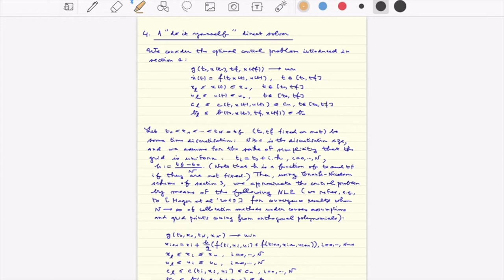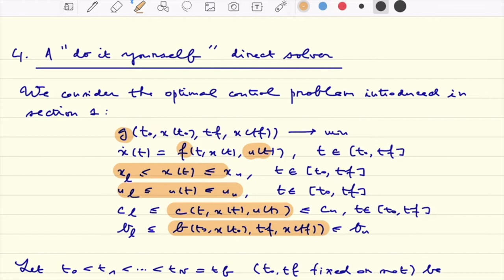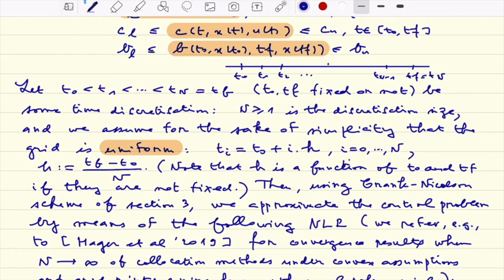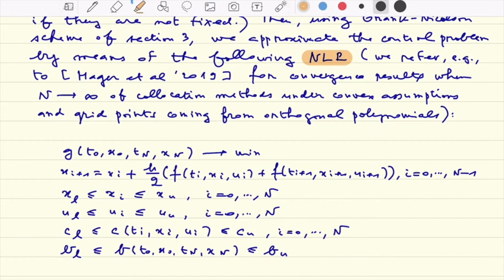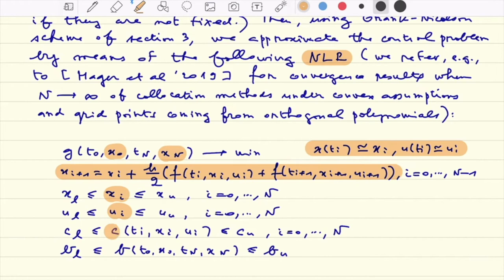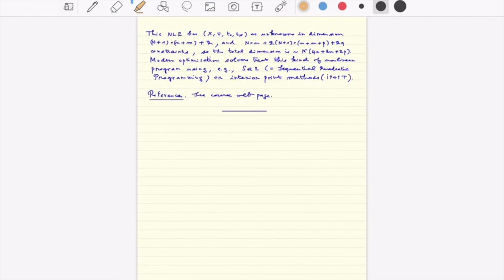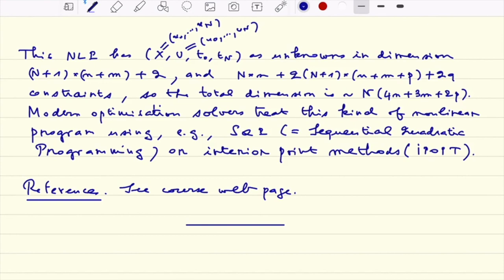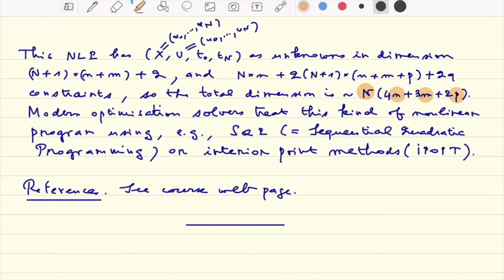Online Course # 4 - "A "do it yourself" Direct Colver" by Jean-Baptiste Caillau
"Geometric and Numerical Methods in Optimal Control I" by Jean-Baptiste Caillau.  Part.4/4

☝️Jean-Baptiste Caillau is  professor at Université Côte d'Azur, (France)